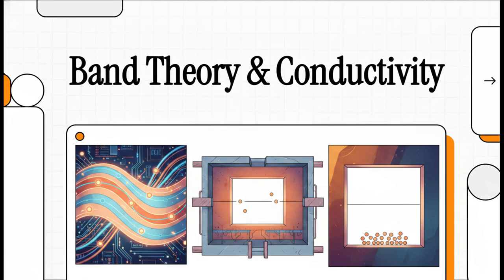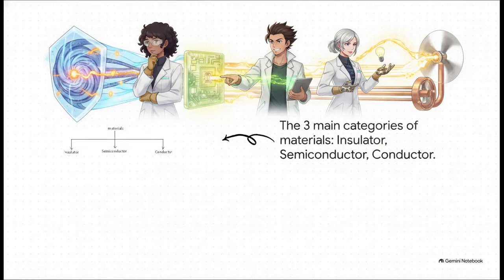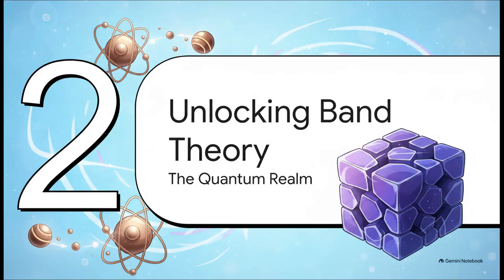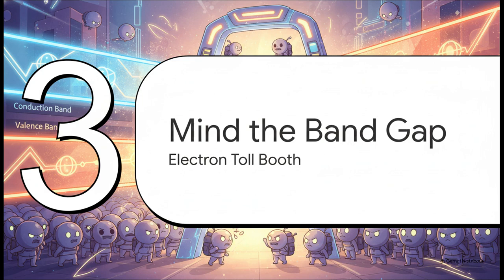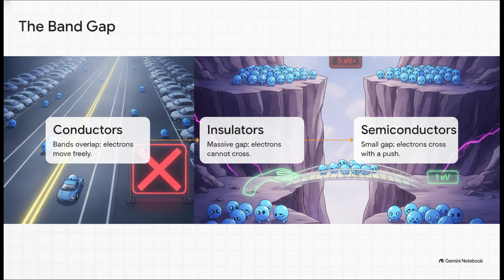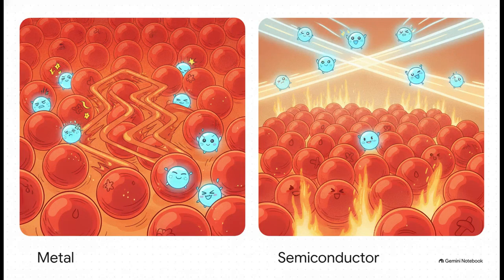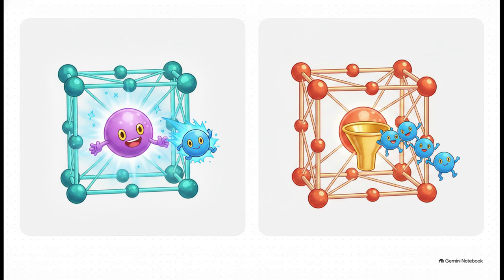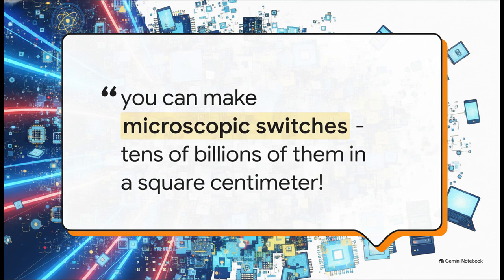Band Theory Conductivity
These sources provide a comprehensive analysis of electrical materials, focusing on the scientific principles and practical utility of conductors, insulators, and semiconductors. Using band theory, the texts explain how the arrangement of electrons determines a substance's ability to transmit energy, contrasting the free-flowing "sea of electrons" in metals with the restricted movement found in insulators.